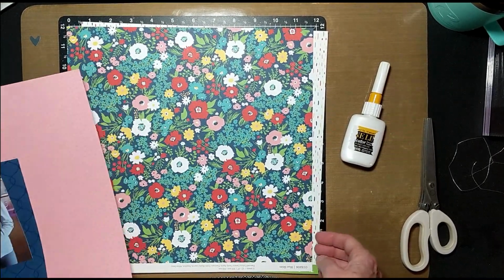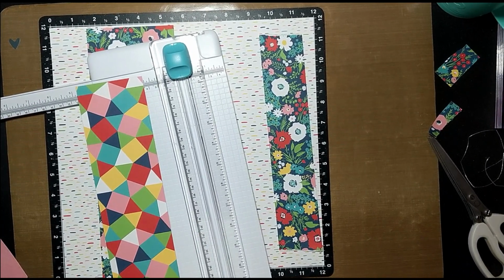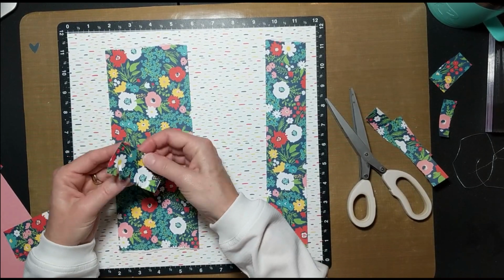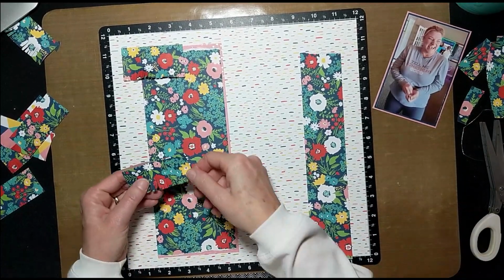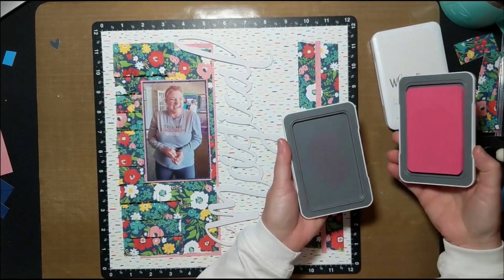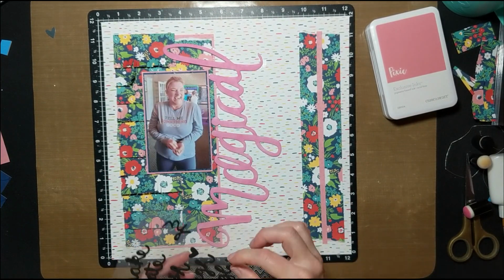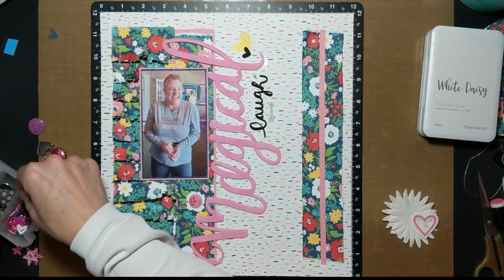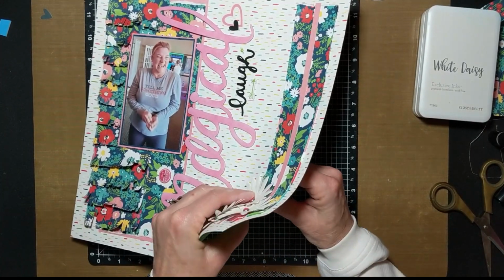CTMH Blue Skies Magical Laugh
Hello Everyone,
Thank you watching and being a subbie.  I used Close to My Hear Blue Skies Pattern Paper & Card Stock Collection plus some embellishments from my stash to create this fun layout of my sister-in-law.

 If you or someone you know is looking for scrapbooking supplies, come on over and try Close to My Heart products; my link is listed below: